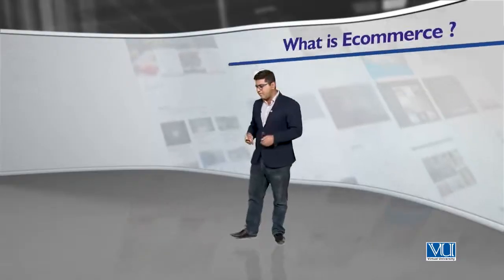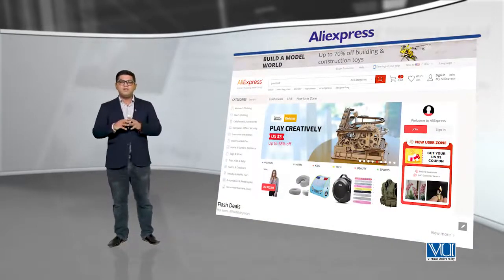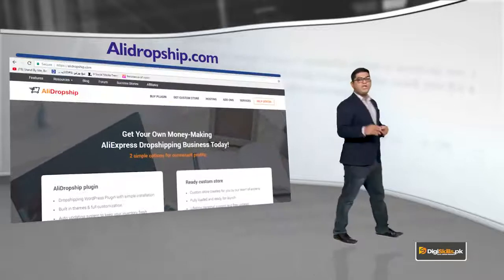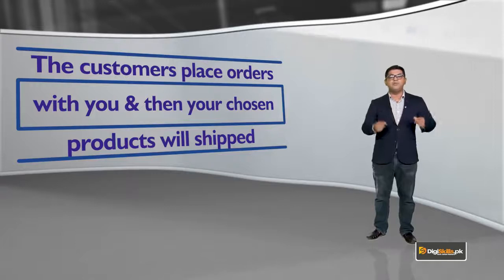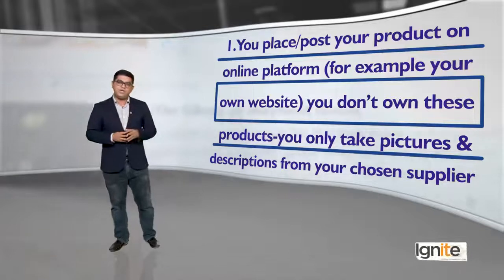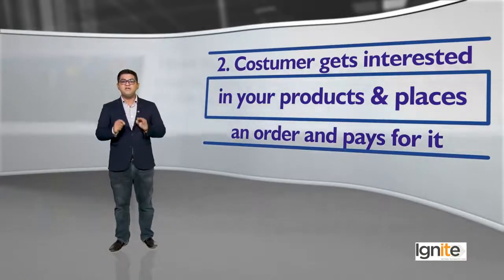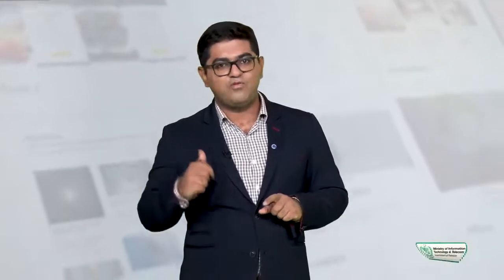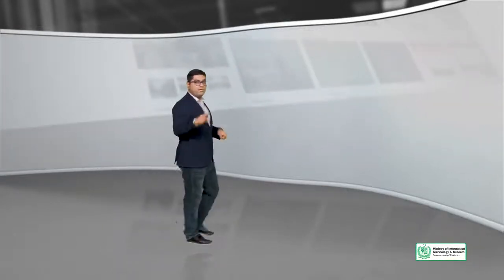88 - Earning with Ecommerce and drop shipping - WordPress in Urdu Hindi by DigiSkills